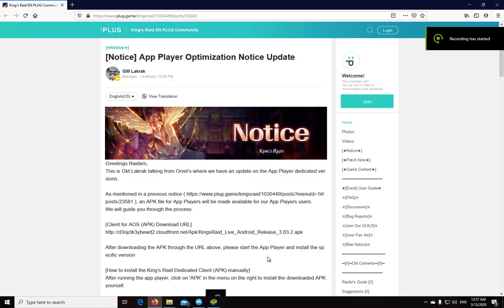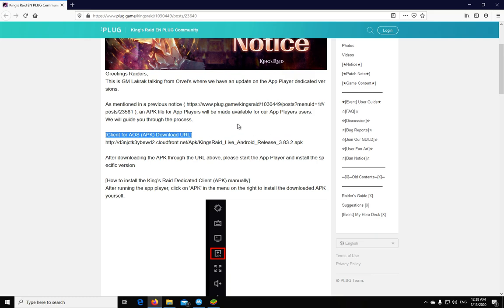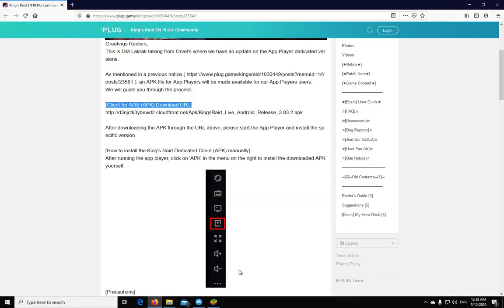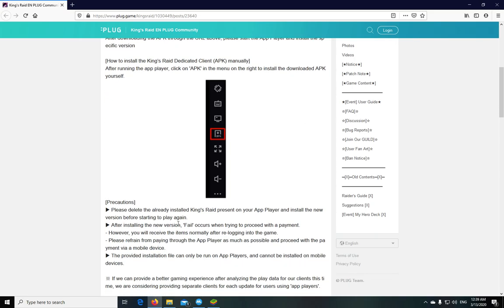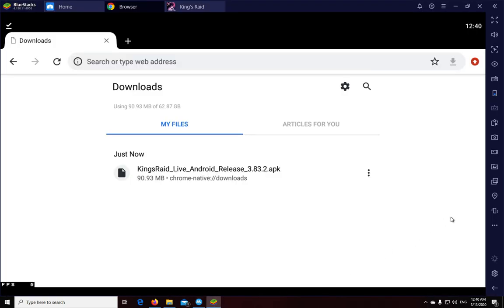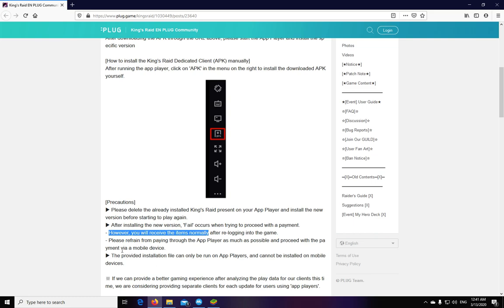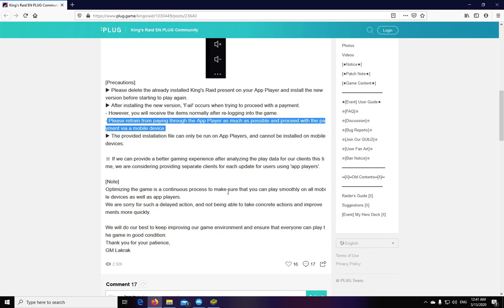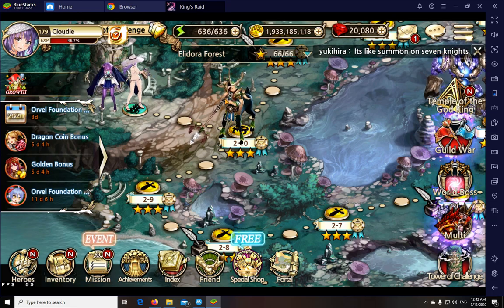King's Raid - New Client for Emulators and App Players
Hi All,
Vespa has released the separate client for the emulators and app players, so in this short video I am showing you how to install it. You will need the APK file from Vespa, for which you can find the link in the below post on plug:

Once you have downloaded the file remove the original installation of KR and launch the apk file, which will install this new version, specifically built for emulators.